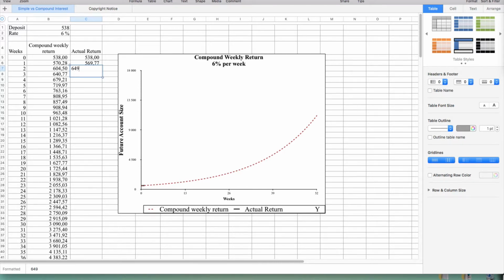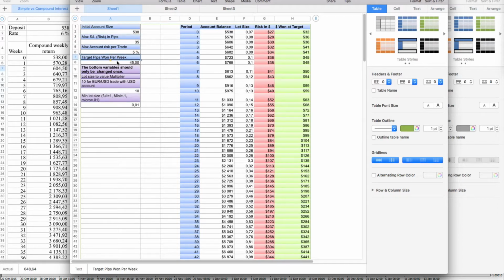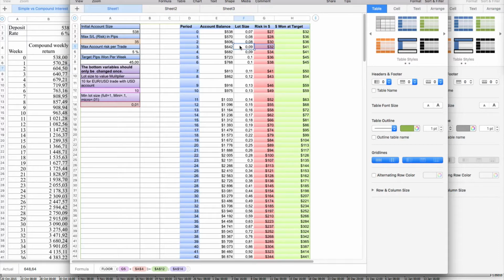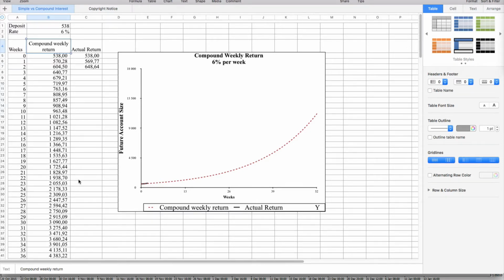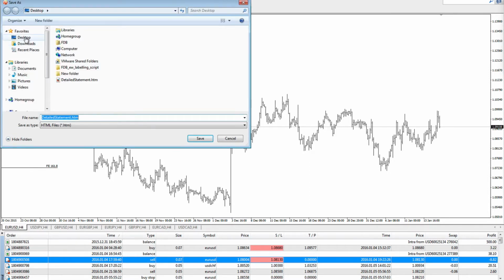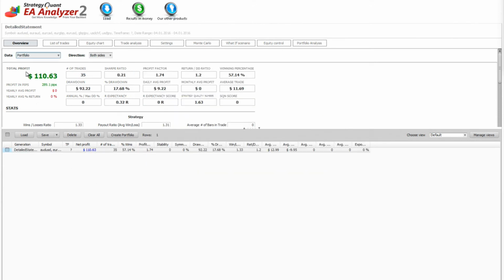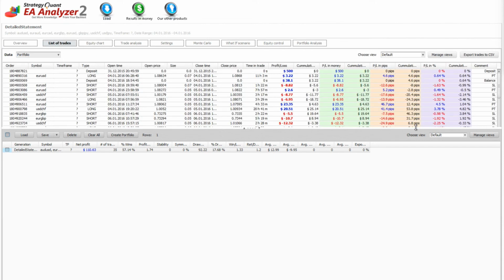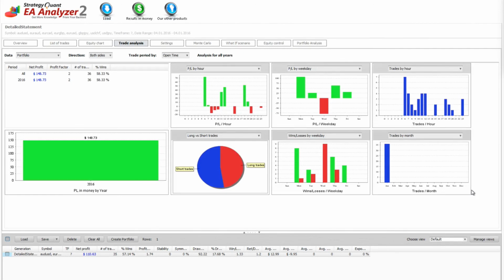500$ Challenge week 2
500$ Challenge Week 2

Weekly Analysis of 500$ Challenge
Trading Account Performance -
recorded 17012016